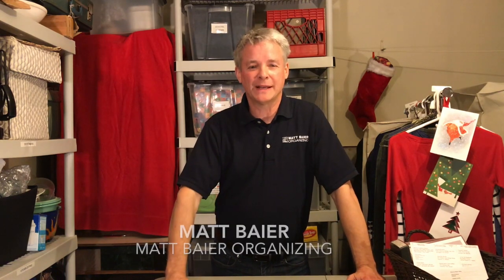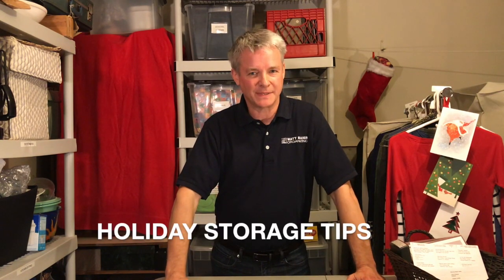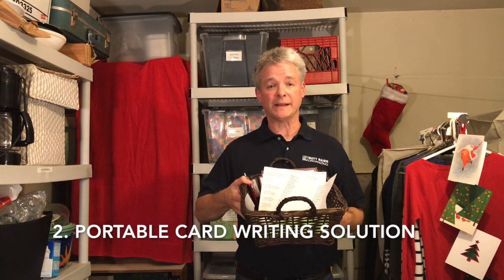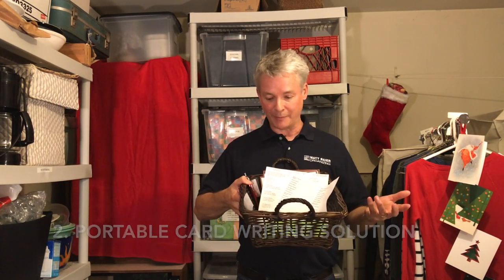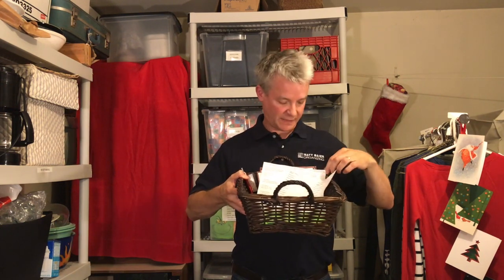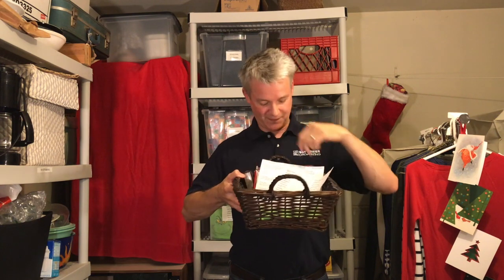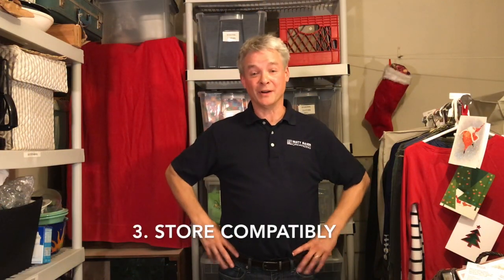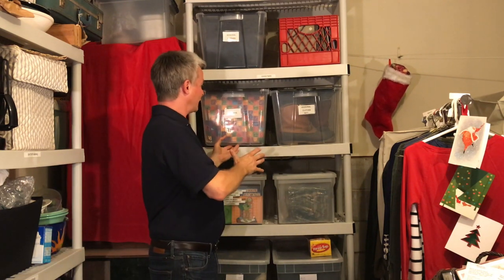Organizing with holiday storage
Matt Baier of Matt Baier Organizing shares holiday storage tips.